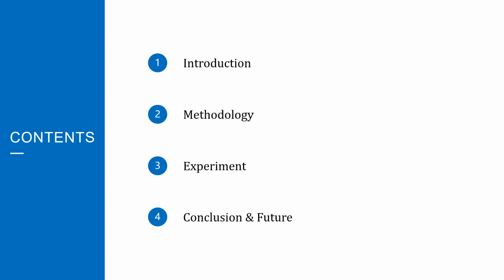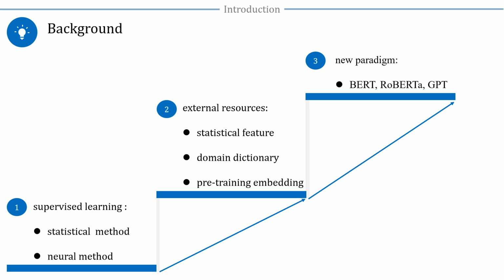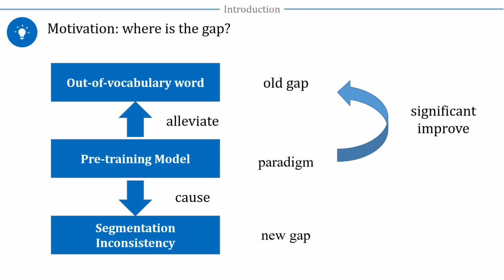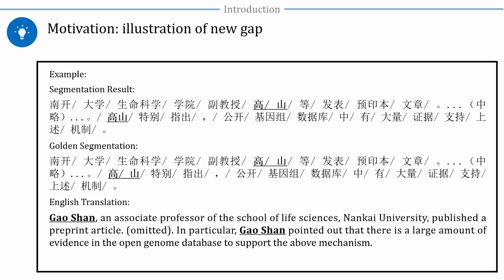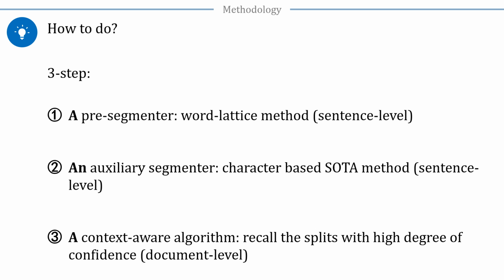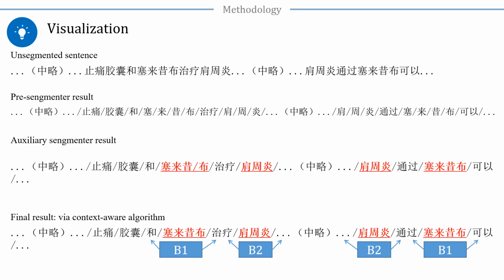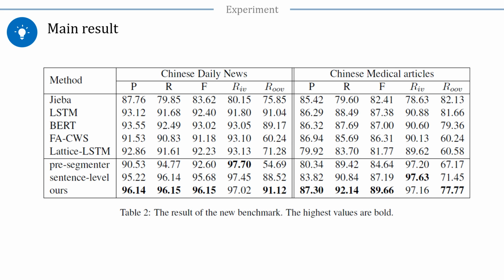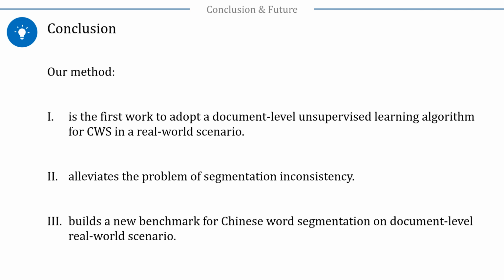Context-Aware Word Segmentation for Chinese Real-World Discourse